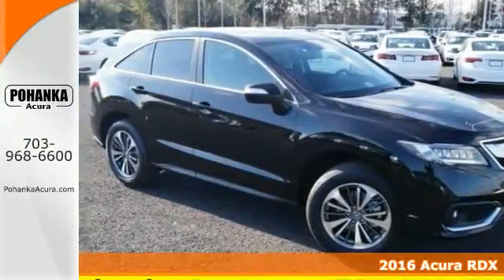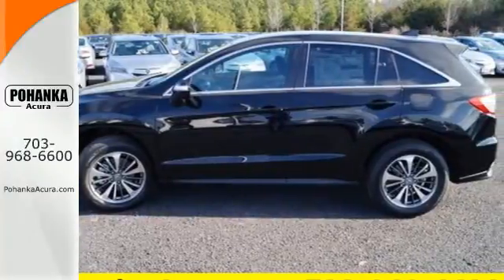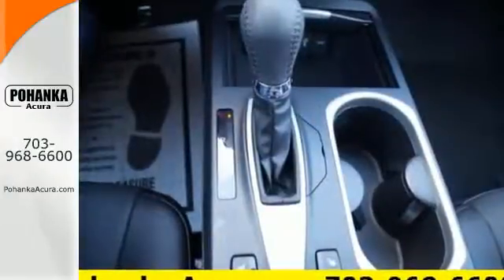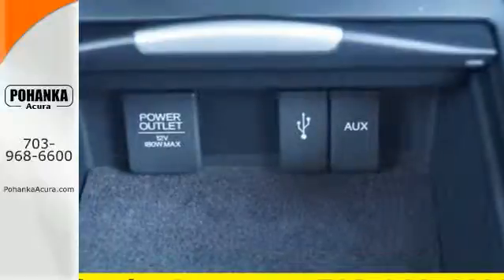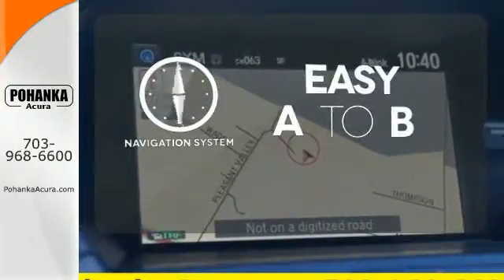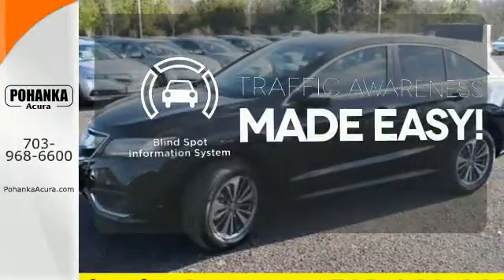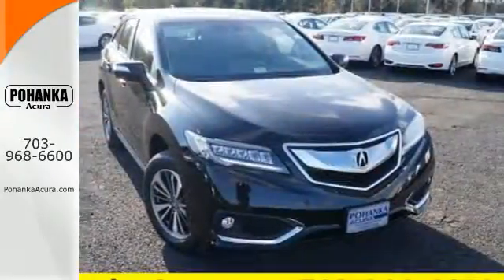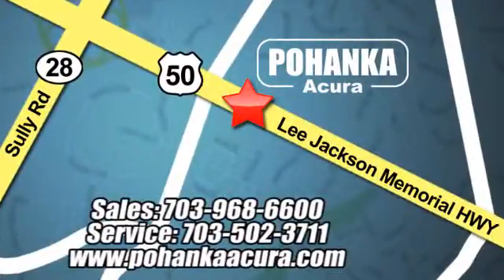2016 Acura RDX Falls Church VA Acura Washington-DC, MD GL020445 - SOLD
Year: 2016
Make: Acura
Model: RDX
Engine: 3.5L V6 SOHC i-VTEC 24V
Transmission: 6-Speed Automatic
Color: Black
Interior: Ebony
Stock #: GL020445
VIN: 5J8TB4H71GL020445
AWD. Navigation! What a price for a 16! This gorgeous-looking 2016 Acura RDX is the rare family vehicle you are looking for. Reliability factor rates high on this one. All prices exclude taxes, title, license, and dealer processing fee of $599.00. Published price subject to change without notice to correct errors or omissions or in the event of inventory fluctuations. All features not on all vehicles. Vehicles shown are for illustration purposes only. MPG is based on 2015 EPA mileage ratings. Use for comparison purposes only. Your actual mileage will vary, depending on how you drive and maintain your vehicle, driving conditions, battery pack age/condition (hybrid only), and other factors. MPG is based on 2016 EPA mileage ratings. Use for comparison purposes only. Your mileage will vary depending on driving conditions, how you drive and maintain your vehicle, battery-pack age/condition (hybrid only), and other factors.

Address:
13911 Lee Jackson Hwy